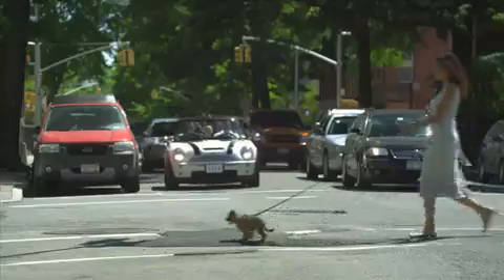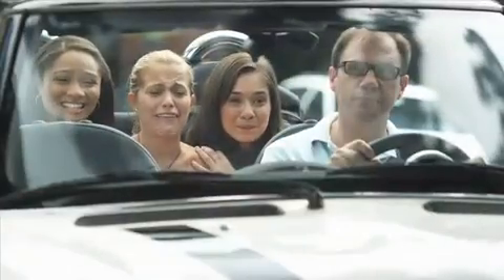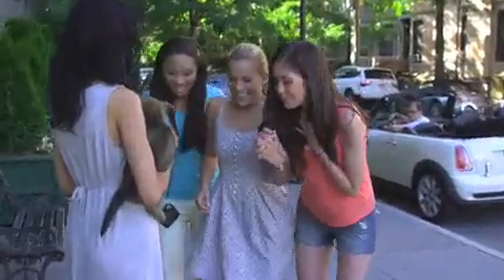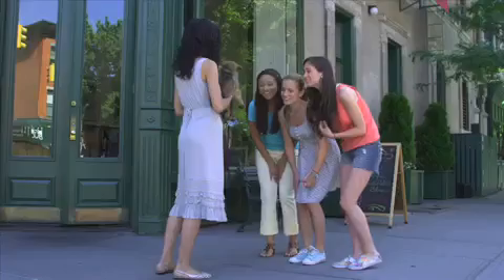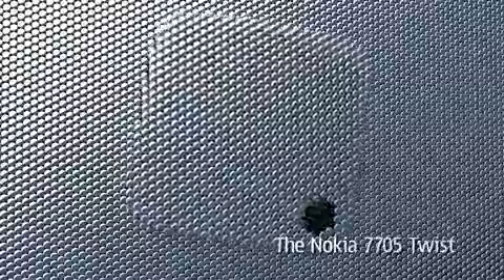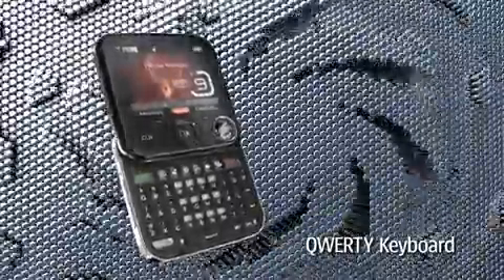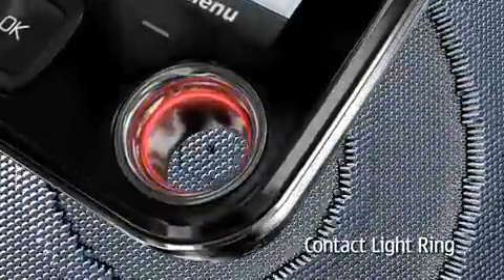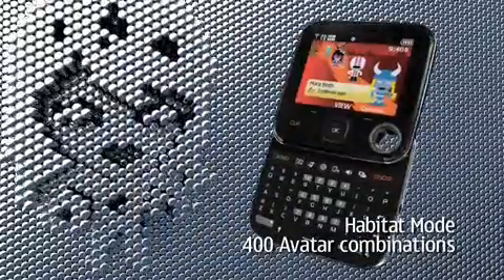PHONGCACHMOBILE - Giới thiệug Nokia 7705.mp4